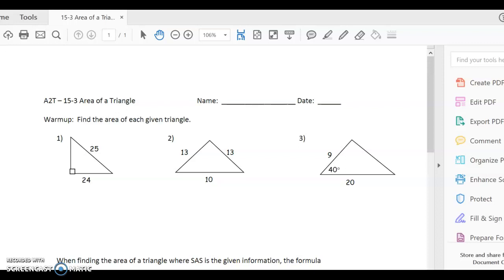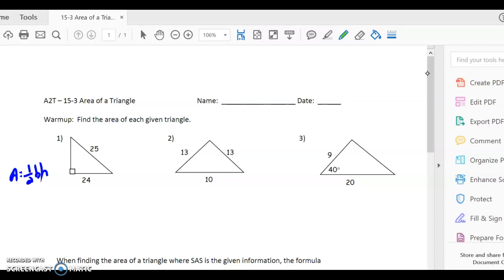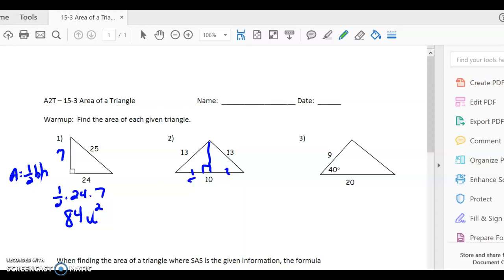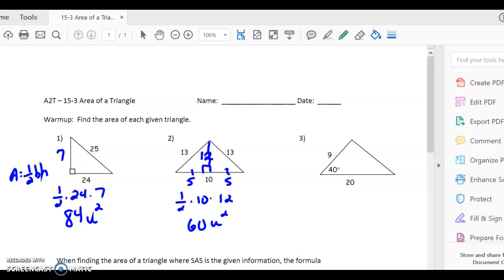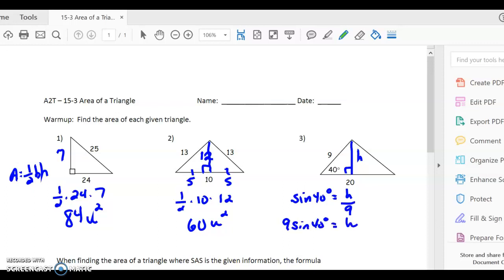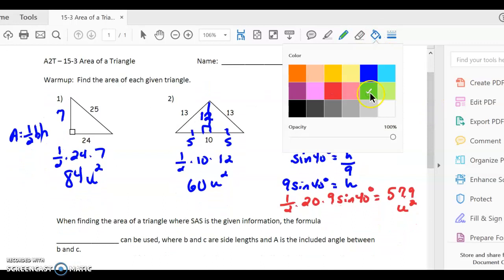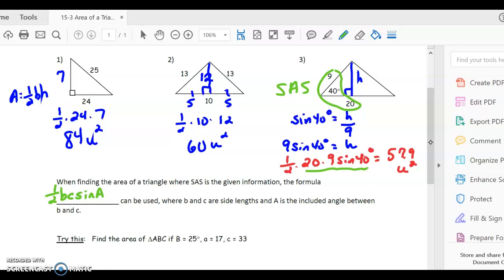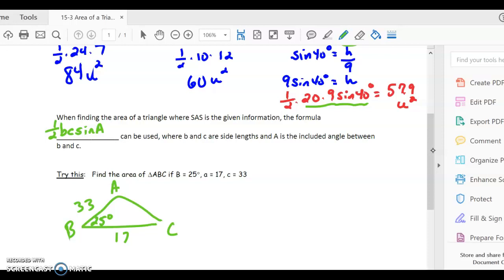15.3 Area of a Triangle